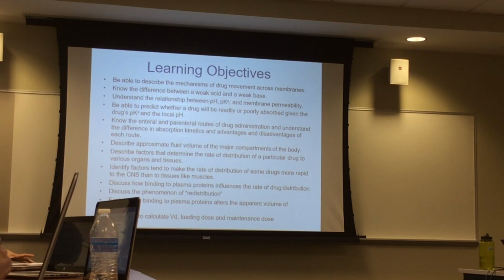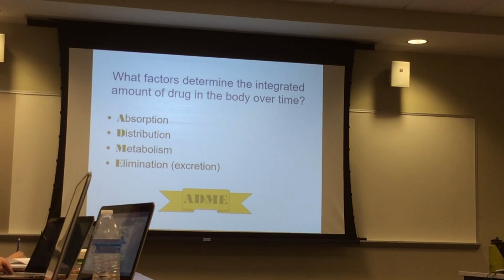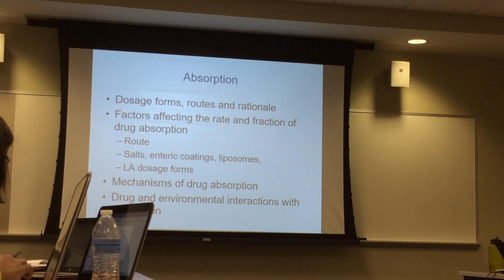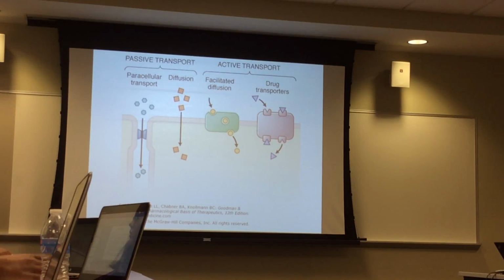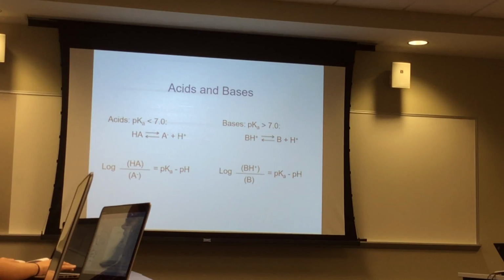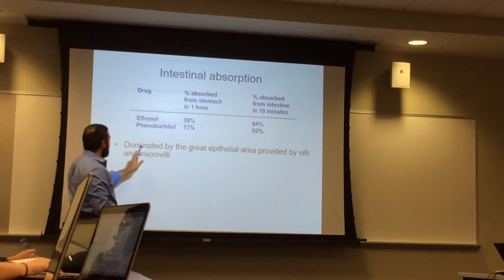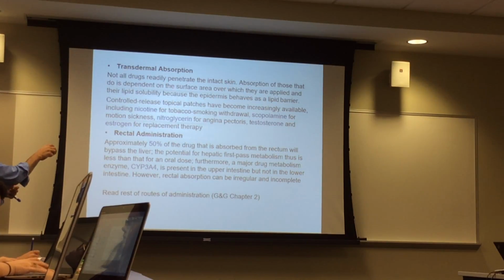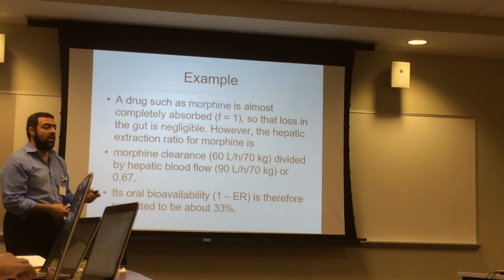IPP LEC 3